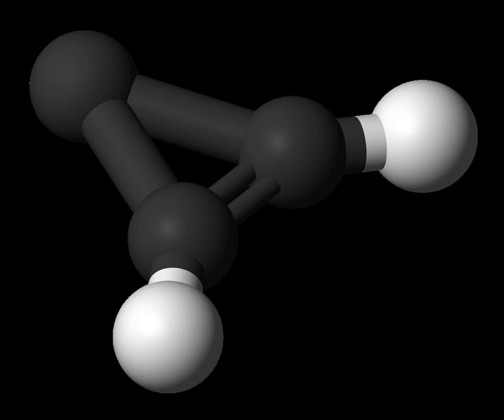Cyclopropenylidene | Wikipedia audio article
00:00:31 1 History
00:01:47 2 Formation
00:02:45 3 Destruction
00:03:57 4 Spectroscopy
00:05:21 5 See also

- Socrates

SUMMARY
Cyclopropenylidene, or c-C3H2, is an aromatic molecule belonging to a highly reactive class of organic molecules known as carbenes. Due to its reactivity, cyclopropenylidene is only seen terrestrially in the laboratory. However, it is found in significant concentrations in the interstellar medium (ISM) due to the extreme environment. The linear isomer of c-C3H2 is also found in the ISM, but its column density is generally about an order of magnitude lower.